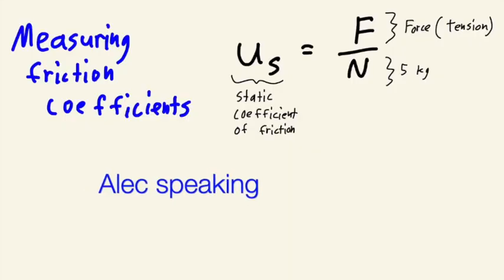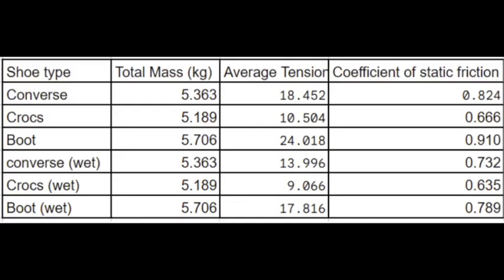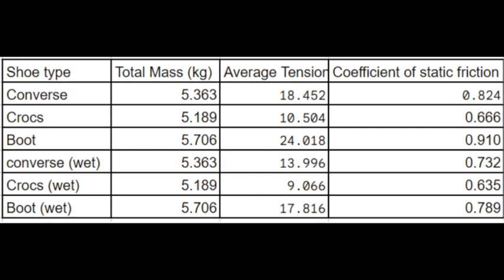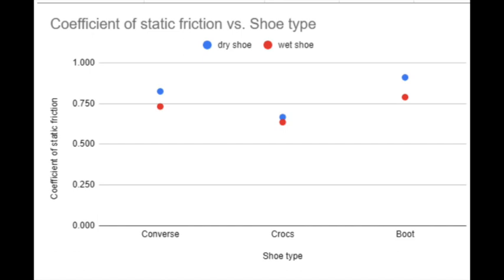Group10 Physics Project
Alec Finch, Matt Bernard, Katy Talotta